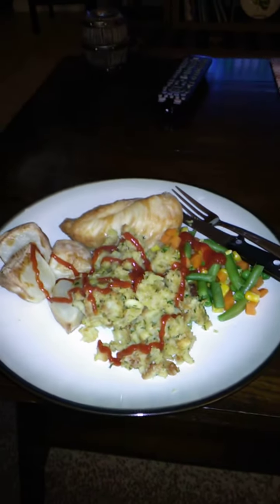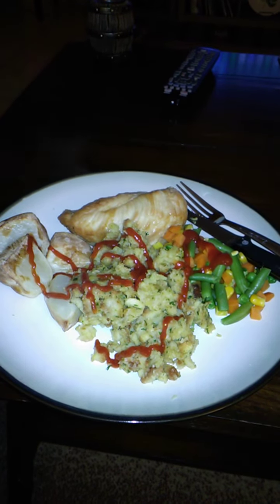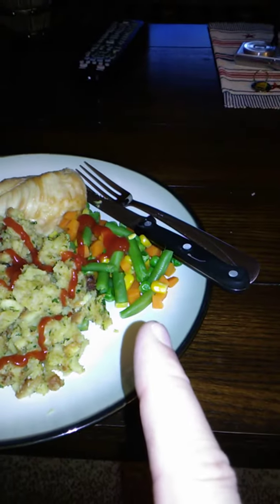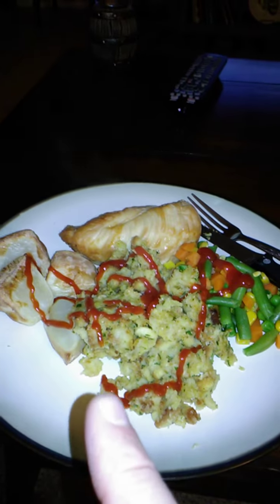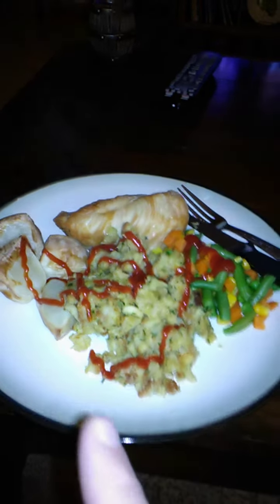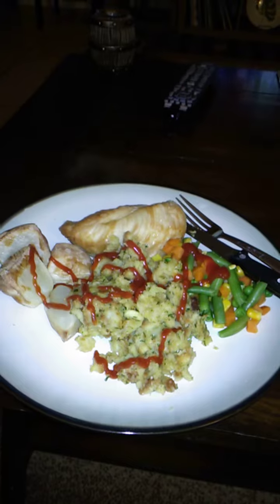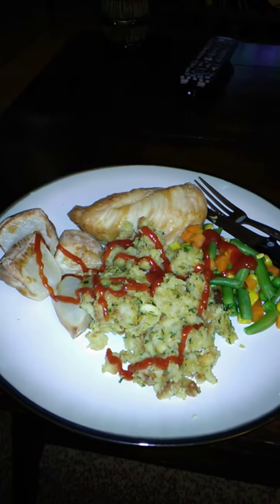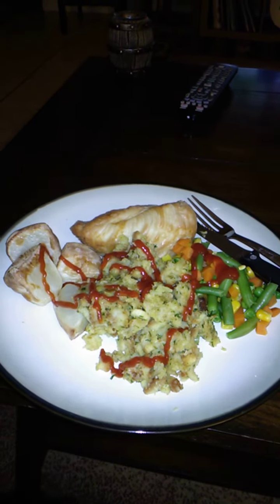roast dinner for under $2.50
eating cheap how to do a roast dinner for under $2.50, chicken breast from Walmart $1.50 stuffing $1 potato 18 cents and mixed veg 85 cents total $2.30 for this meal bon appetit